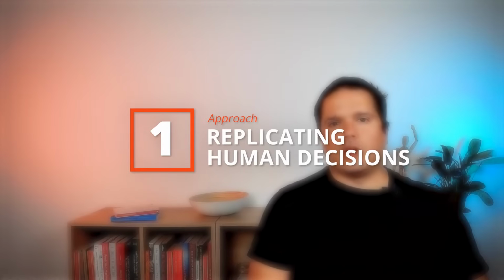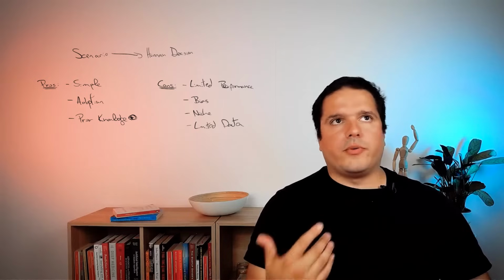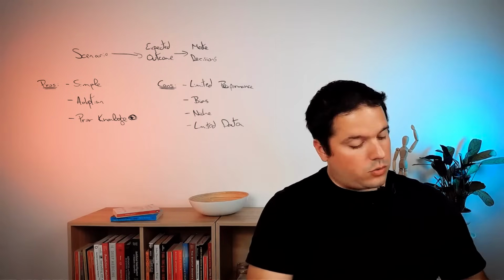Supervising AI models: Imitating human vs. choosing the optimal decision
When building Artificial Intelligence systems, we dive deep into a crucial decision-making dilemma: Should you train them to replicate human actions or guide them to make the best decisions?

Kelwin breaks down both approaches, highlighting their advantages and disadvantages.

If you're dealing with tasks like automating manual processes, optimizing process performance, or making decisions on task priorities, this video will help you choose the most suitable approach.

Don't miss out on the bonus content, including a checklist to determine the best approach for your specific scenario. Make informed decisions and unlock the full potential of AI in your applications. Join us as we unravel the complexities of this trade-off, helping you make the right choice for your AI project.

Host:
Kelwin Fernandes, co-founder and CEO at NILG.AI

NILG.AI - AI Strategy and Software Development
Streamline your business processes with AI

00:00 - Introduction
00:46 - When will you need to make this decision?
01:50 - Replicating human decisions
02:32 - Advantages of replicating human decisions with AI
04:26 - Disadvantages of replicating human decisions with AI
07:10 - Training the AI to decide the best actions by itself
07:54 - Disadvantages of letting the AI decide the best actions
09:00 - Advantages of letting the AI decide the best actions
11:32 - Additional examples: Real Estate investments, quality assurance, and  job applications
13:56 - Our strategy to decide whether we should make the AI follow a human preference.